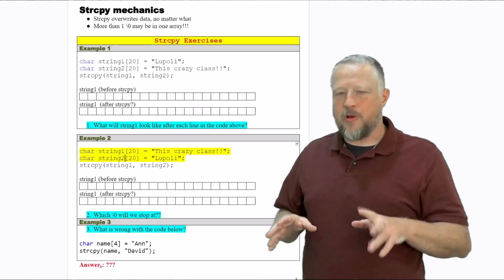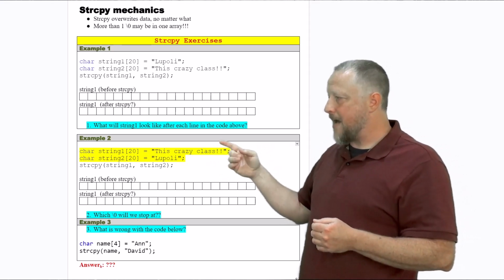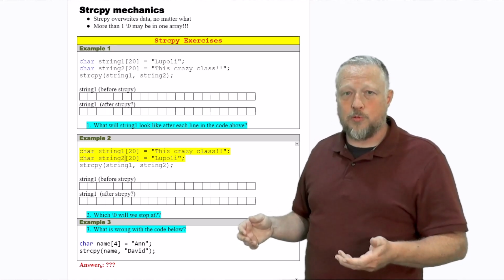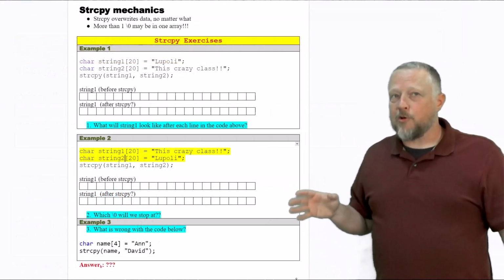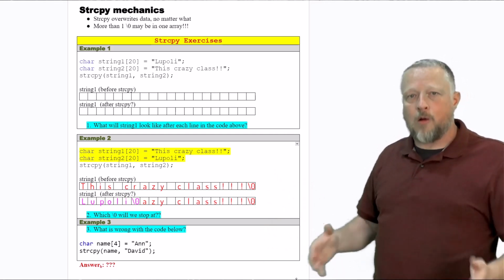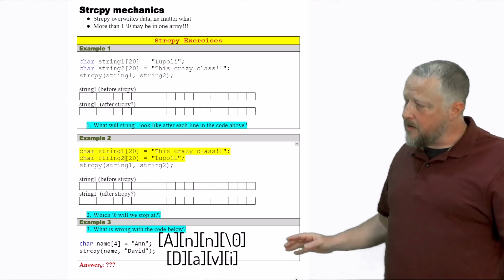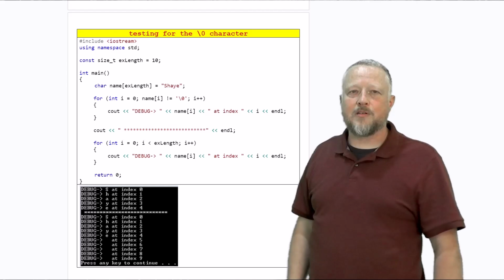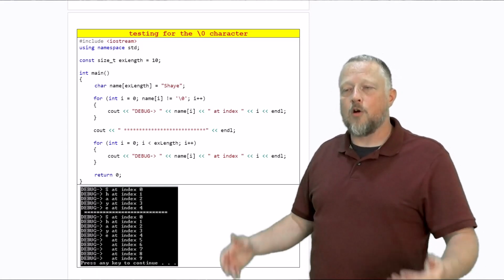5 - Exercise - Strcpy mechanics